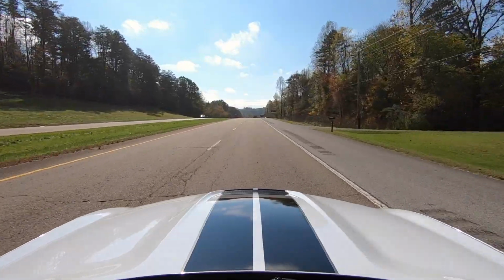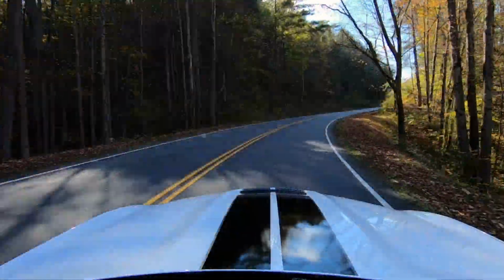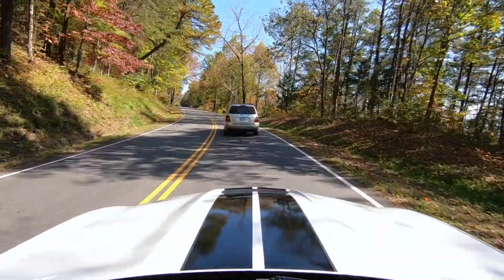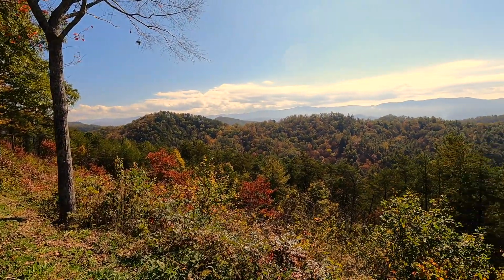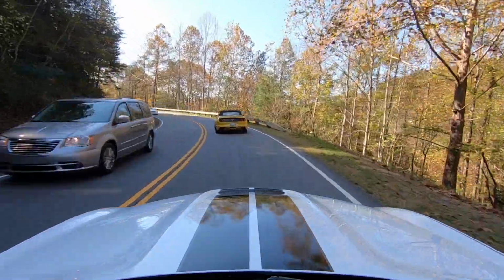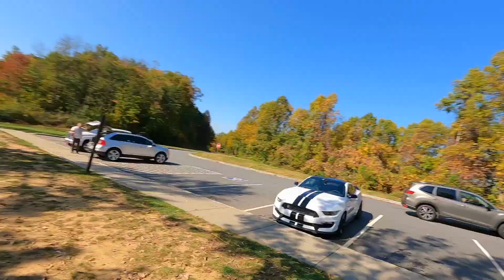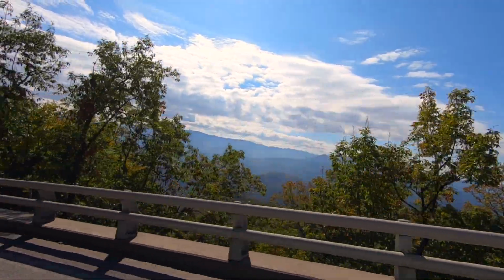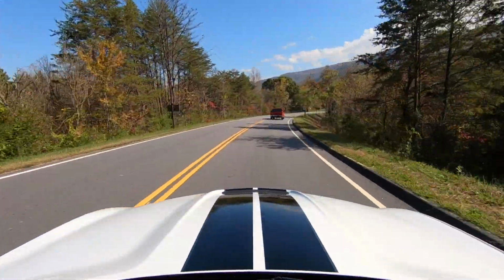⛰ Smoky Mountains Foothills Parkway Peak Fall in 2020 Shelby GT350 Mustang-Mountain Bridges & Views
Today we took our new 2020 Shelby Mustang GT350 to the Smoky Mountains and drove the newest section of the Foothills Parkway. The leaves are at peak fall turning from green to orange, yellow, and red. The overlooks of Townsend and Wears Valley are pretty amazing in the fall. This is a part of the missing link of the Foothills parkway. This is just a taste of all the Great Smokies National Park has to offer.

We post behind the scenes videos and photos on Facebook and Instagram